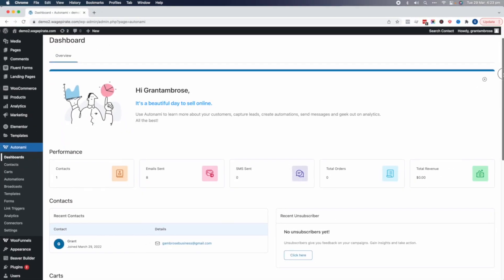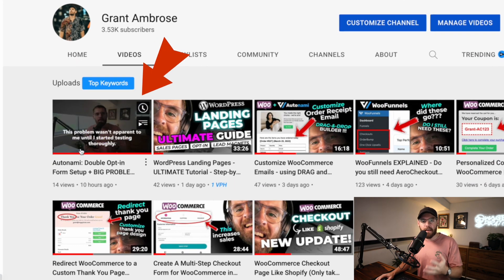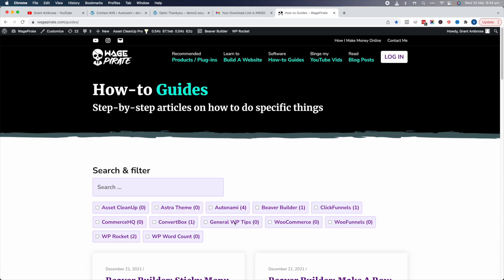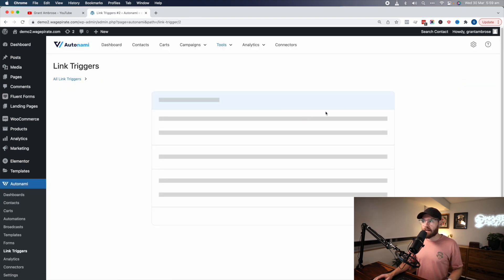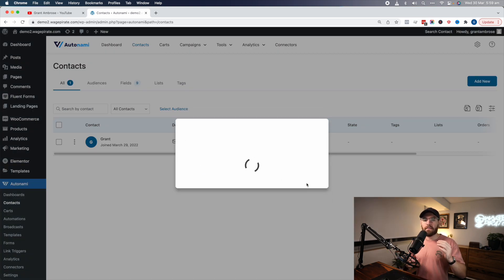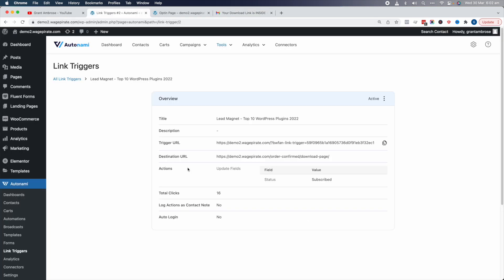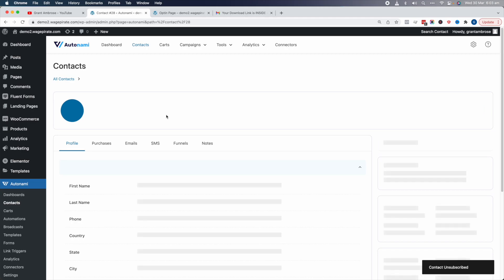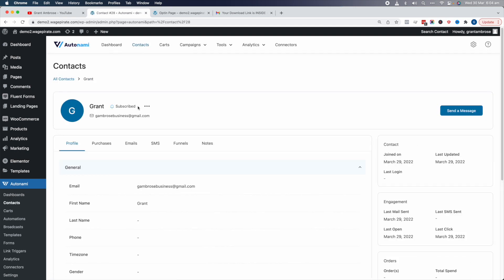Autonami: Double Opt-in Form - ERROR FIXED!